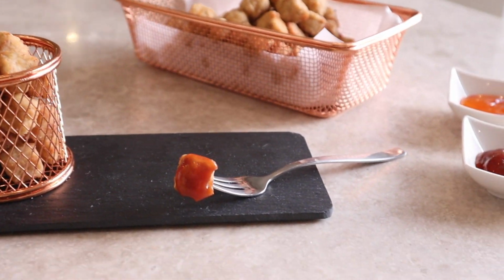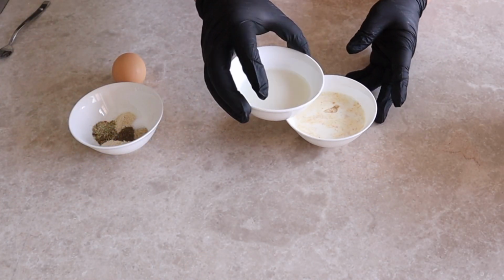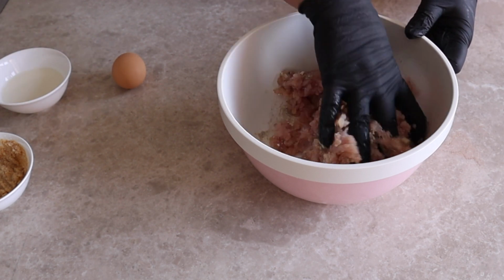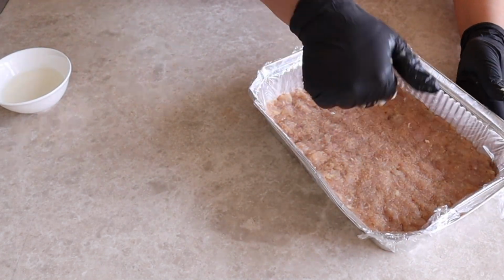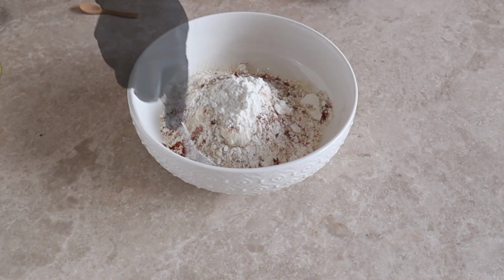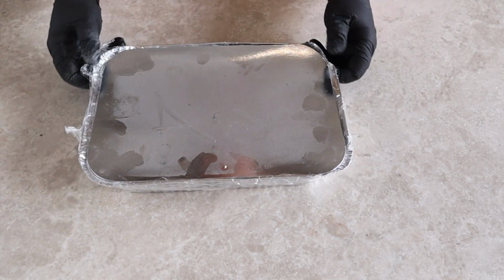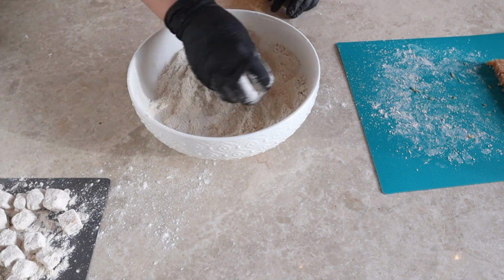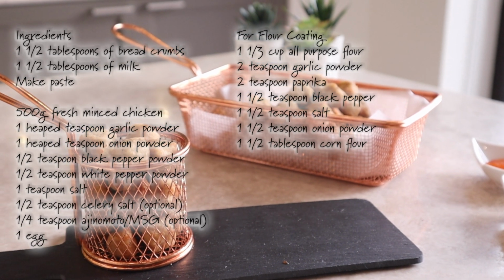Homemade Chicken Popcorn Style Nuggets Recipe-وصفة بوبكورن الدجاج HappyKittyKitchen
Ingredients
1 1/2 tablespoons of bread crumbs
1 1/2 tablespoons of milk
Make paste

500g fresh minced chicken
1 heaped teaspoon garlic powder
1 heaped teaspoon onion powder
1/2 teaspoon black pepper powder
1/2 teaspoon white pepper powder
1 teaspoon salt
1/2 teaspoon celery salt (optional)
1/4 teaspoon ajinomoto/MSG (optional)
1 egg

For Flour Coating
1 1/3 cup all purpose flour
2 teaspoon garlic powder
2 teaspoon paprika
1 1/2 teaspoon black pepper
1 1/2 teaspoon salt
1 1/2 teaspoon onion powder
1 1/2 tablespoon corn flour
المكونات
١ و ١/٢ ملاعق كبيرة من فتات الخبز
١ و ١/٢ ملاعق كبيرة من الحليب
اصنع عجينة

٥٠٠ جرام دجاج مفروم طازج
١ ملعقة صغيرة بودرة ثوم
١ ملعقة صغيرة من مسحوق البصل
١/٢ ملعقة صغيرة مسحوق فلفل أسود
١/٢ ملعقة صغيرة مسحوق فلفل أبيض
١ ملعقة صغيرة ملح
١/٢  ملعقة صغيرة ملح كرفس (اختياري)
١/٤ ملعقة صغيرة أجينوموتو / غلوتامات أحادية الصوديوم
 (اختياري)
١ بيضة

للتغطية
١ و ١/٣ كوب دقيق لجميع الأغراض
٢ ملعقة صغيرة ثوم بودرة
٢ ملعقة صغيرة بابريكا
١و ١/٢ ملعقة صغيرة فلفل أسود
١ و١/٢ ملعقة صغيرة ملح
١ و ١/٢ ملعقة صغيرة مسحوق بصل
١ و ١/٢ ملعقة طعام دقيق ذرة